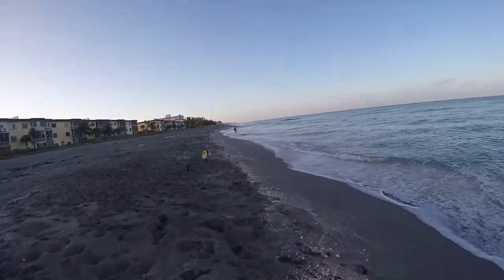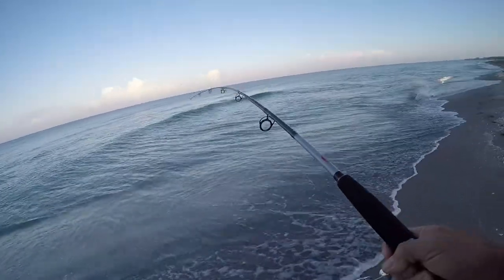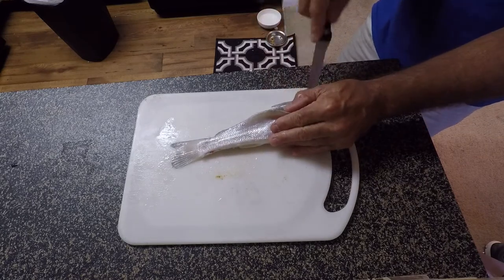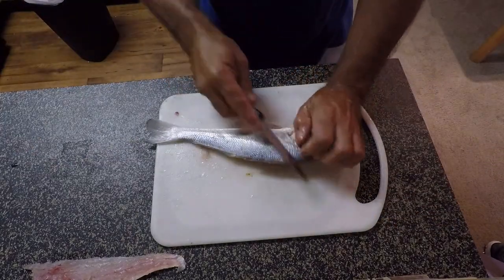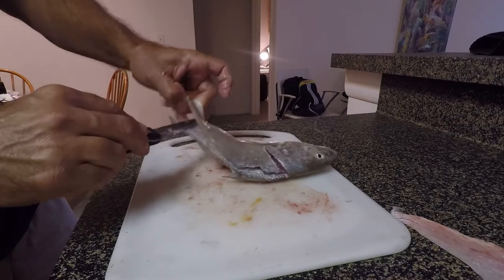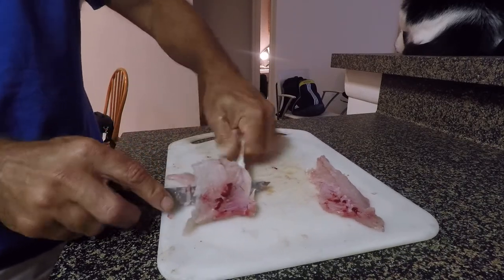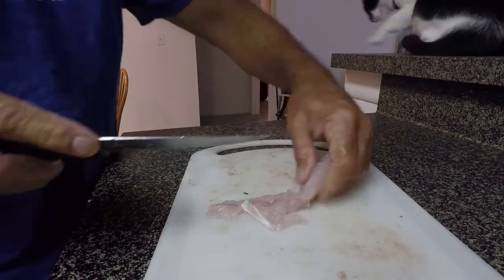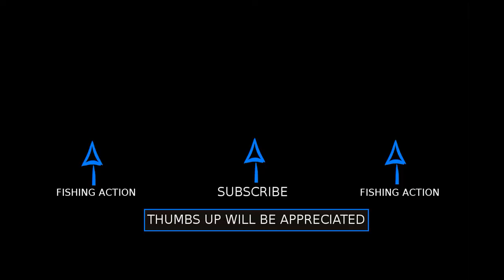Beach Fishing Catching Whiting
This is a how to video on catching whiting on the beach.  I fish with shrimp in the surf for whiting and use a number one circle hook.

There's really no big secret to catching whiting along the shores of South West Florida beaches. All you need is a fishing rod spooled up with eight to ten pound test line, a one ought hook (circle preferred) and some medium sized shrimp. I also use a couple of small split shots for weights when I'm surf fishing in the Gulf of Mexico.

In this how to video I demonstrate what I believe is the best way to fillet a fish. This method works on just about any kind of fish. There's a special technique I introduce in this video for getting the skin off of fish fillets that works great.

How to cook whiting:

1. Get a small to medium sized fry pan
2. Put a generous about of olive oil in the pan
3. Heat until oil mildly smokes over medium heat
4. Dip fillets in egg and roll in specially seasoned flour mixture
5. Cook your whiting fillets until the batter turns to a golden light medium brown